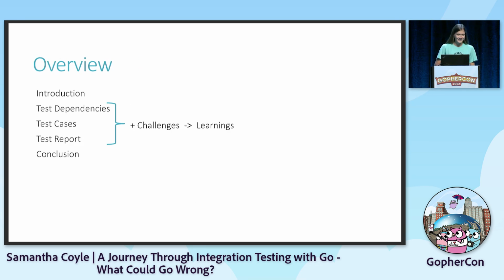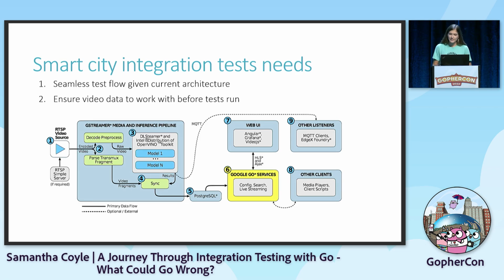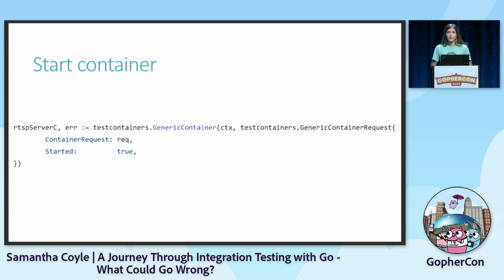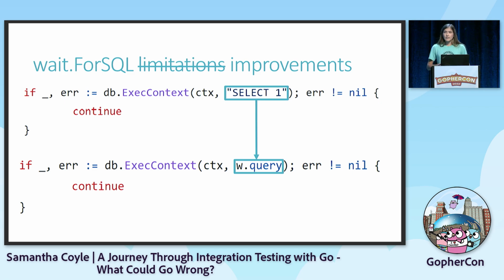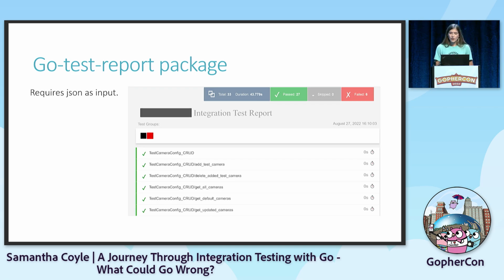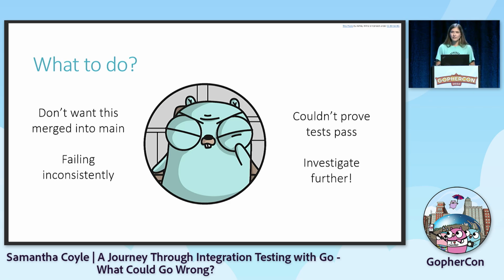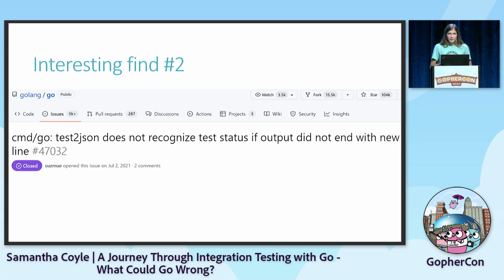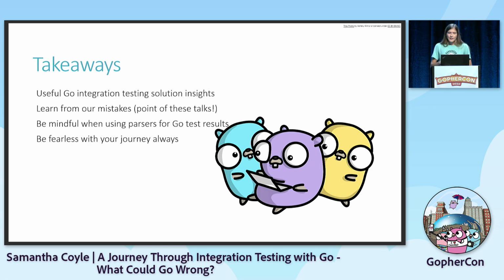GopherCon 2022: A Journey Through Integration Testing with Go- What Could Go Wrong? - Samantha Coyle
When our team set out to conquer the world and perform integration testing for our project, we arrived at an impasse. The typical flow we have experienced uses the Python Robot framework, but being Go developers, we chose to take a risk for our org in hopes that it would pay off.

Our team's use of TestContainers-go and go-test-report helped us to spin up our services, do some exciting integration tests, and create a nice test report HTML page for a good UX. Everything seem to be working, until it was noticed that while the tests all passed, the test report tool showed a red failing status for passing tests. Yes, you read that right - this seemed suspicious.

This was the first of a few problems we encountered on our journey - from limitations with some open source pkgs we used to disagreements between developers and our validation engineer on when code should be deemed as passing our validation standards. Come along for our journey to find out what our issues were and how we went about alleviating them.